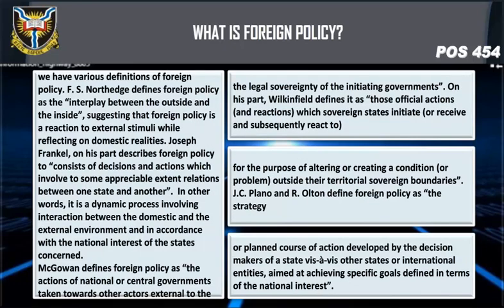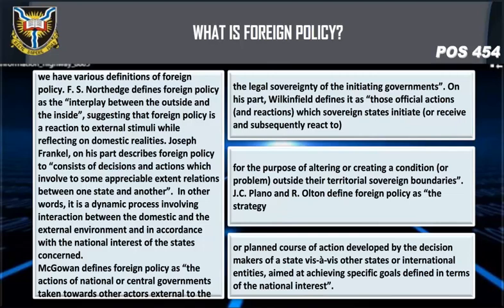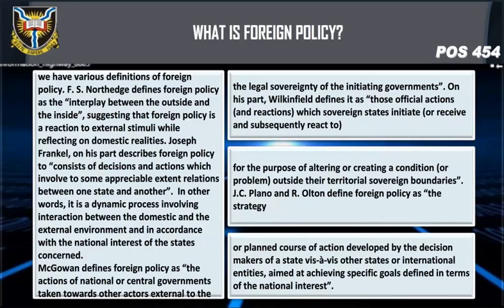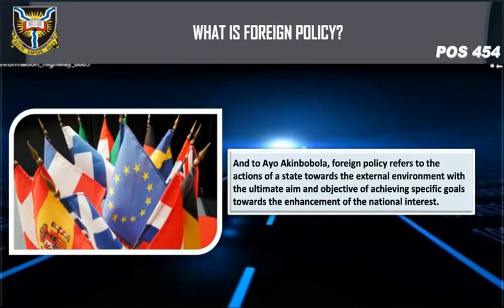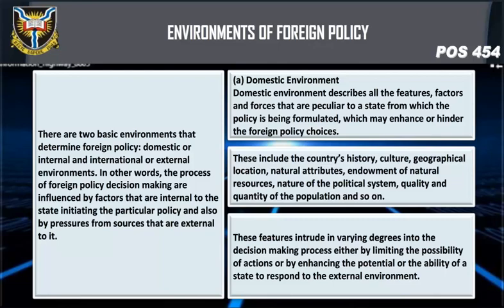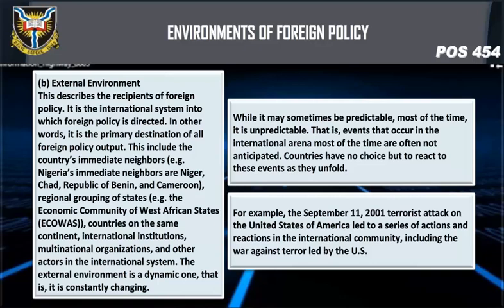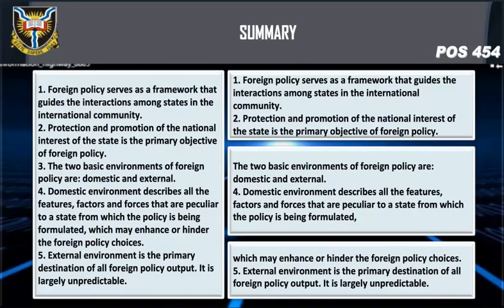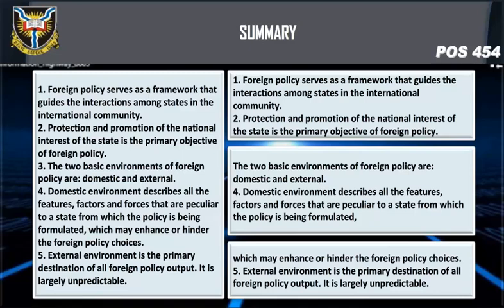POS 454 SESSION 1